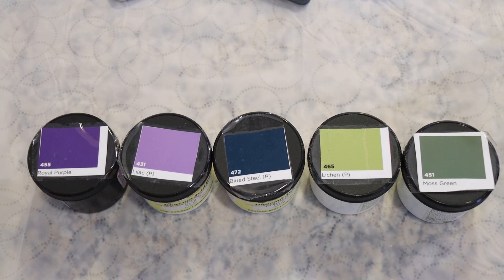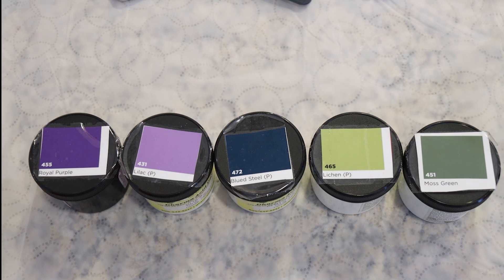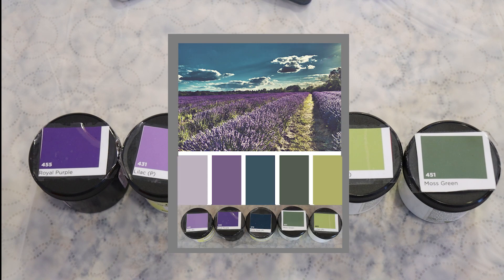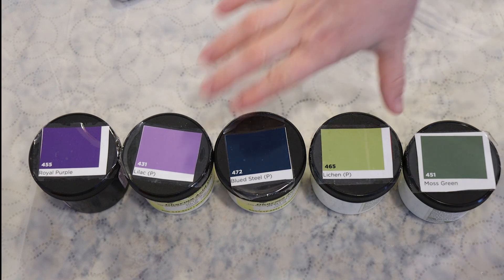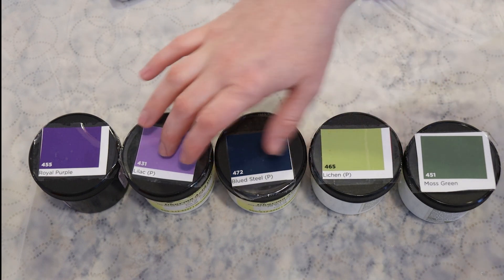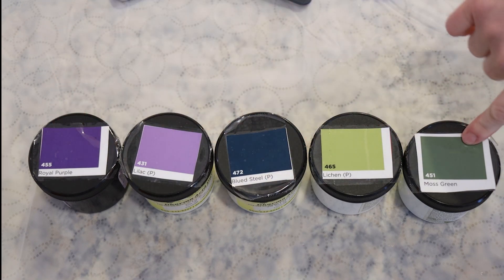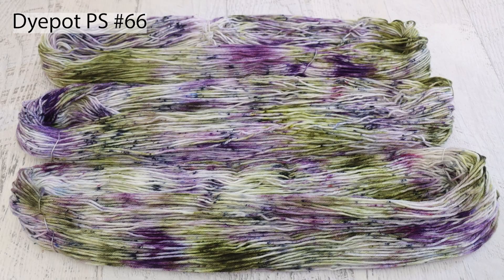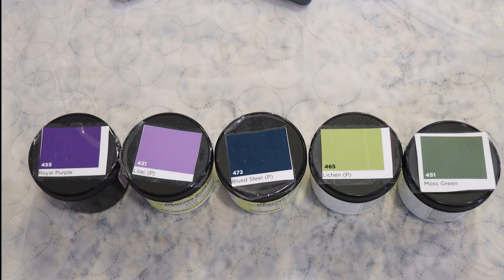Dyepot Weekly #511 - Dyeing More "Lavender Fields" Yarn - Revisiting a Floral Colorway Inspiration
Thank you, Kathleen, for being my Lab Partner for today's episode of Dyepot Weekly!Pick a video for me to edit and become a Last Minute Dyepot Weekly Lab Partner Dyepot Weekly Lab Partner

VIDEO CONTENTS:
[0:00] The color inspriation for Dyepot PS 66
[1:39] The yarn base
400 g Krypton sock dyed in a pan (+ 100 g as a yarn mop)
presoaked 1 hr or so in plain water
[2:04] The dyebath
8 cups of water + 2 T white vinegar
[3:46] Dyeing the yarn
Dharma acid dyes Lilac, Royal purple, lichen, and moss green
and Blued Steel (Speckles)
Let the yarn sit for 10 min before flipping to dye the other side
[8:31] Flipping the yarn
[10:41] removing the yarn and heat setting the yarn mop
[12:26] Washing the yarn
[13:48] The finsihed dried yarn and conclusions